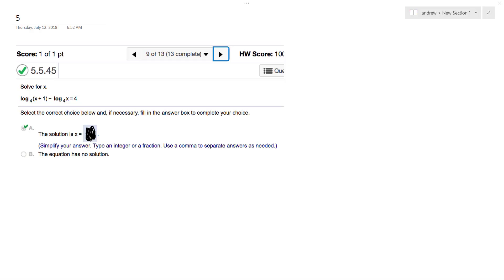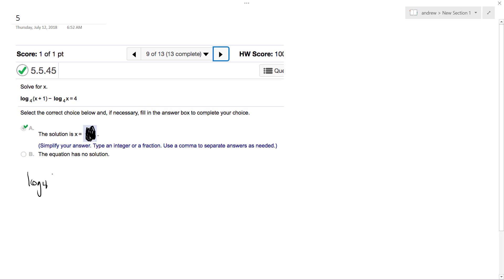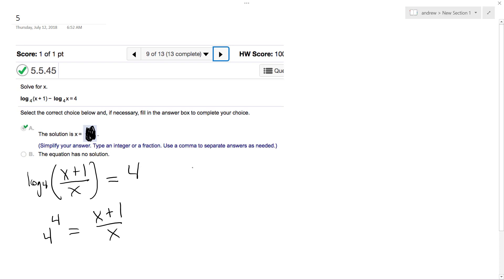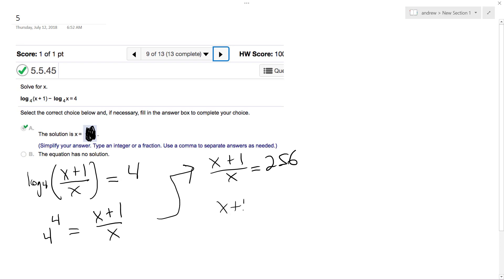Solve for x. log4(x+1) - log4(x) = 4